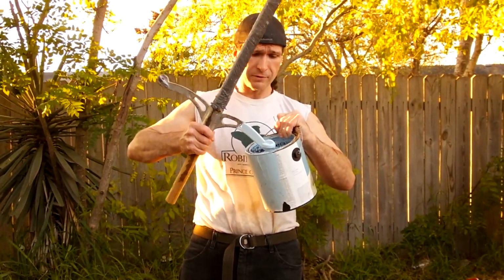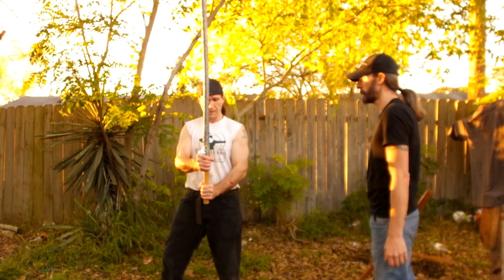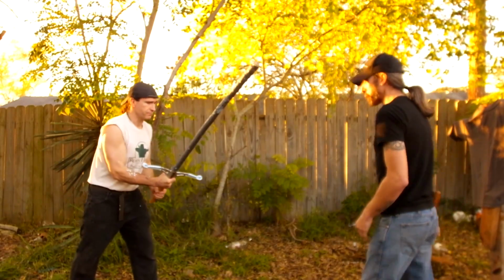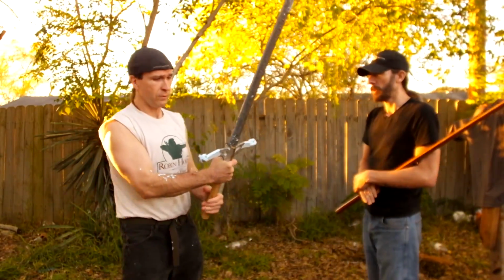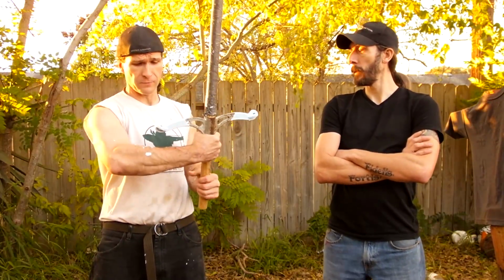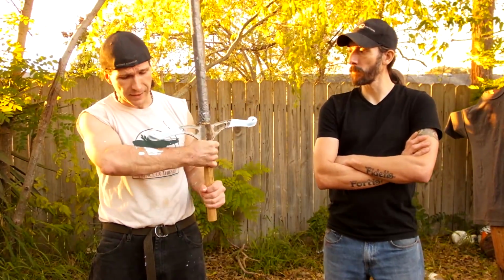Star Wars: Episode VII Lightsaber Crossguard Tested - Is It Dangerous? Dual Wielding!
Thrand and Eldgrimr devise new test to see if the new Cross-guard Lightsaber from the New Star Wars: Episode VII - The Force Awakens Official Teaser Trailer by J.J. Abrams is dangerous to the wielder or the opponent as well as test several viewer questions. They test the quillons or cross-guard out by covering it in thick paint and use it to see if it cuts the user or can be used as a weapon! Thrand and Eldgrim see if you can dual wields them as well as test out the reverse grip and high impacts all said to make a incredible difference not be able to be done! So set back grab an Ale or Mead wile Thrand and Eldgrmr test out the new cross-guarded Lightsaber to see how dangerous it really is and if it is to the wielder or the opponent!

Our first video on the subject

Just to note they had sharp quillon historically and they appear in the old European fight manuals.